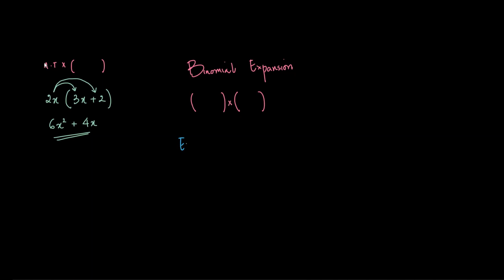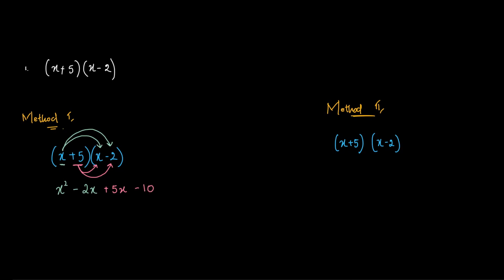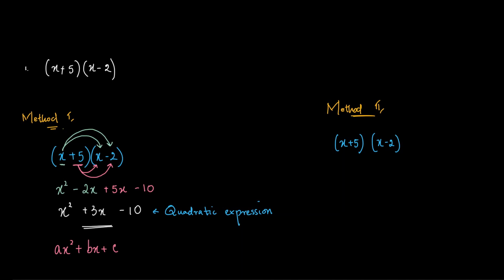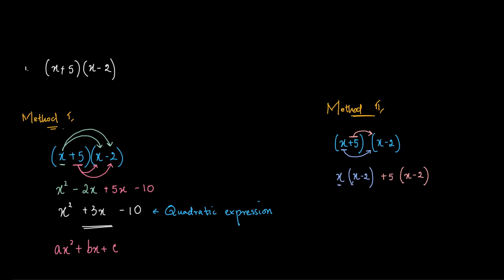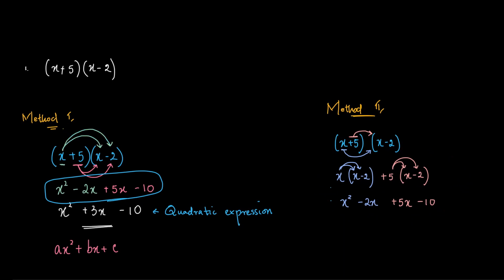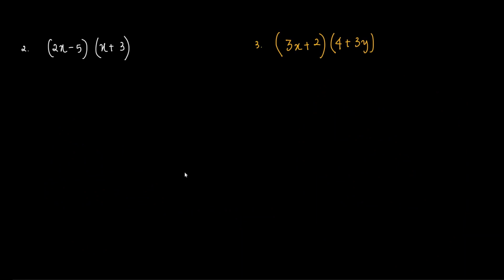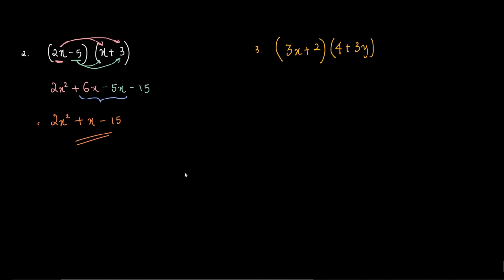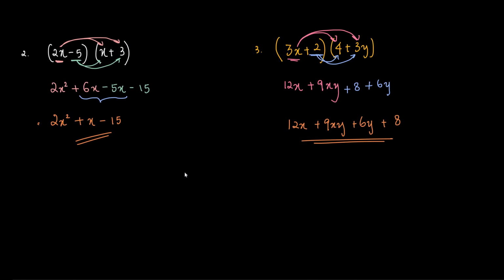Basic Binomial Expansions | With example problems | Basic concepts of Algebra | part 13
This video discusses about binomial expansions with examples and also provides a brief quick idea about quadratic expressions.

00:00 - Introduction and recap
01:04 - Introduction to Binomial Expansion
01:52 - Binomial Expansions (Method 1)
03:32 - A brief look at Quadratic Expressions
04:17 - Binomial Expansions (Method 1 - Extended)
07:33 - Example problems on Binomial Expansions

Happy learning,